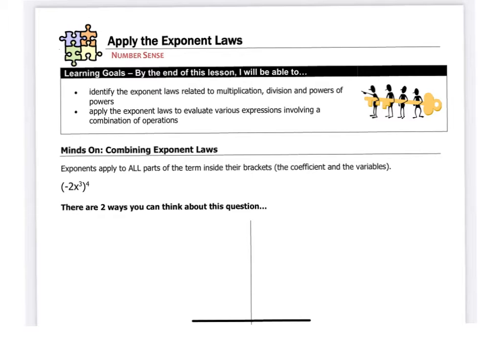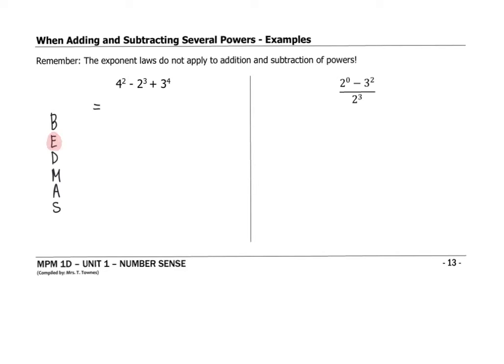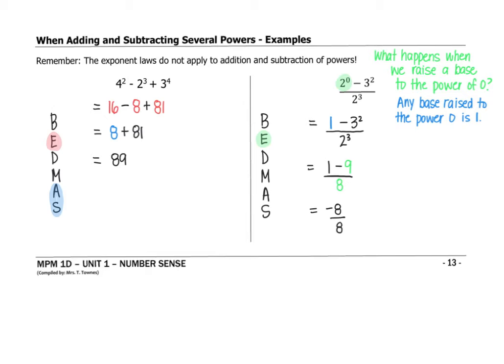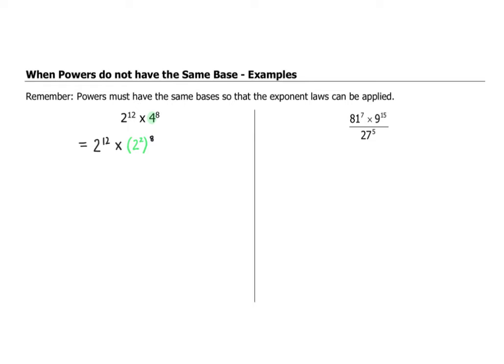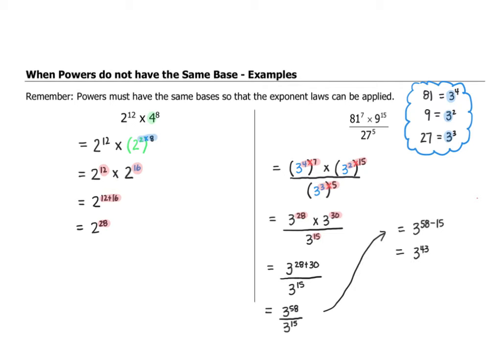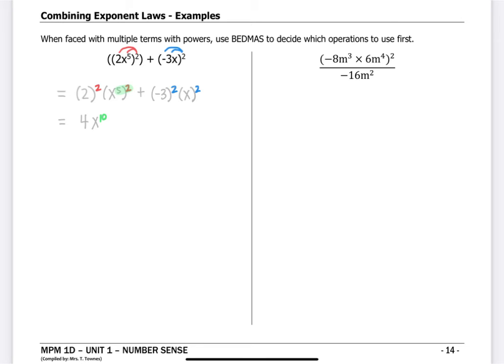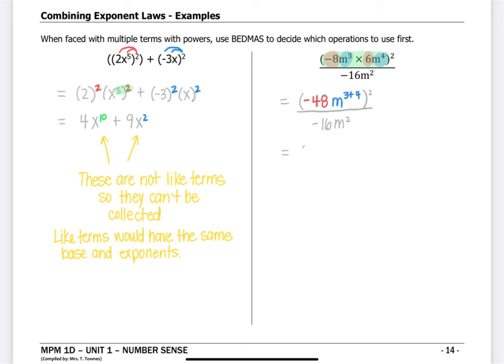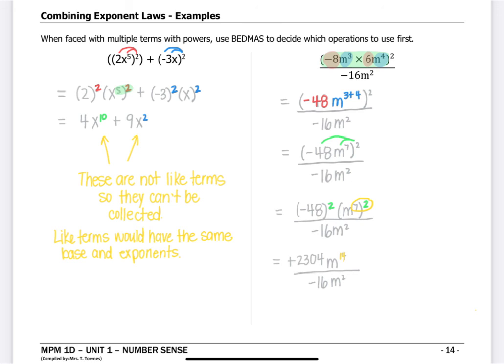More Exponent Laws Examples